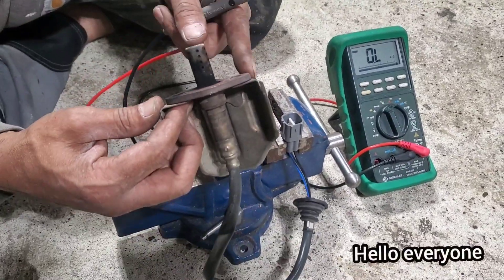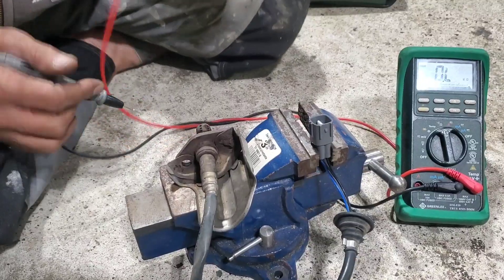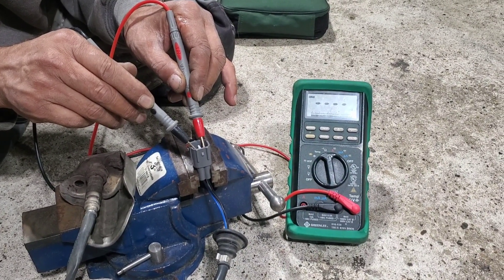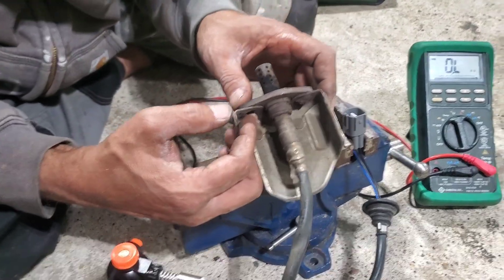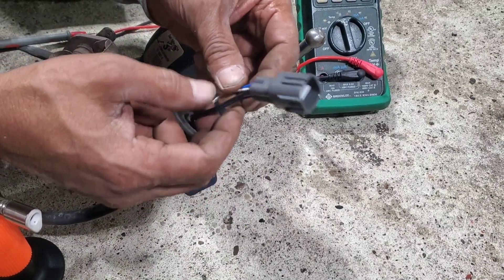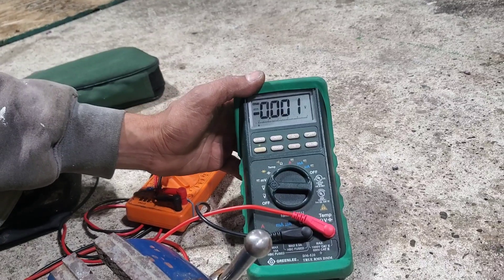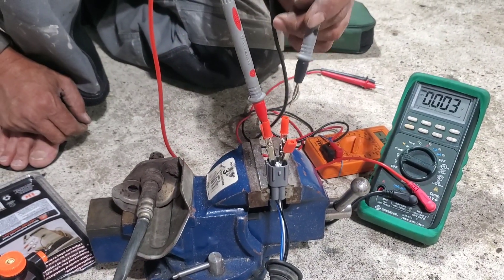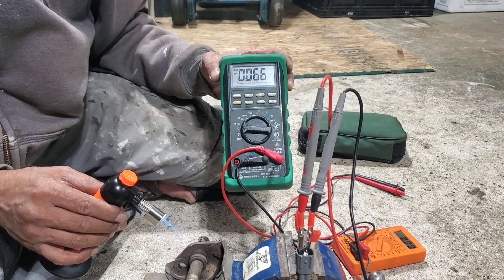How To Test Any Oxygen Sensor, Ohms Heat Resistant And Voltages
A properly functioning oxygen sensor will show a rapidly fluctuating output voltage between approximately 0.1 and 1.0 volts. The time taken for the voltage to change from 0.1 V to 1.0 V (referred to as the lean to rich response time) should be about 300 milliseconds.

The easiest check is to measure the resistance between the two terminals for the heater in the oxygen sensor's connector. The resistance can range from 10-25 ohms, but check the specs. If it is open or has low resistance, it is probably the sensor.

Please note don't heat up oxygen sensor too much, Don't put fire touch too close those can damage the sensor.

More useful random videos